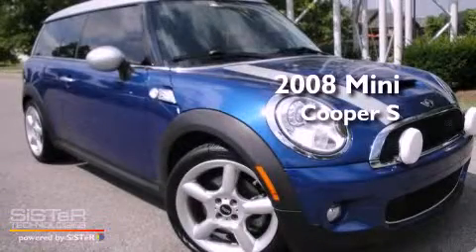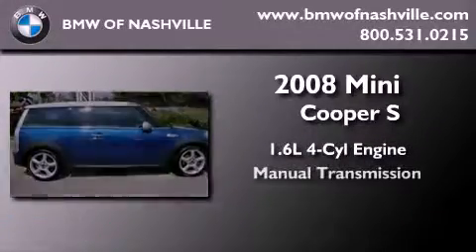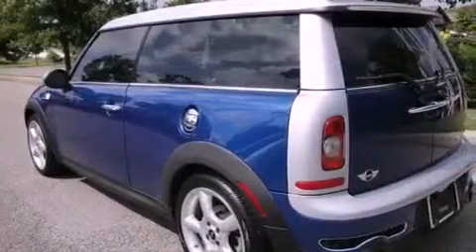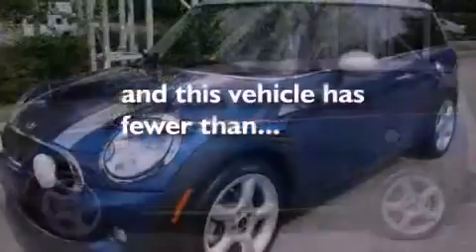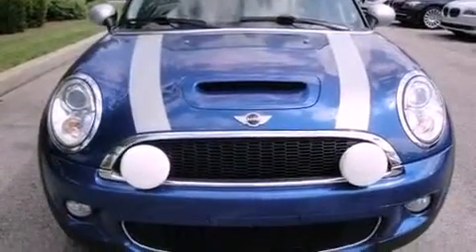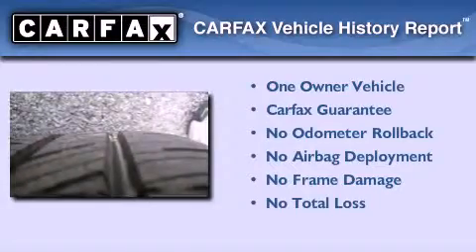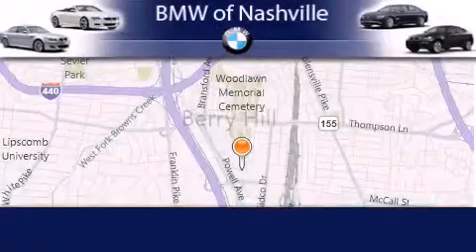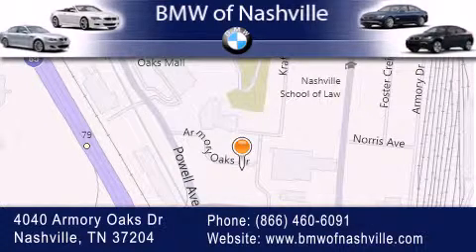2008 MINI Cooper S Certified Nashville TN 37204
Year : 2008

 Make : MINI

 Model : Cooper S

 Engine : 1.6L I-4 cyl

 Trans . : Manual

 Exterior : Blue

 Miles : 42,223

 Interior : Blue

 4040 Armory Oaks Drive

 Pre-Owned 2008 MINI Cooper S Nashville TN